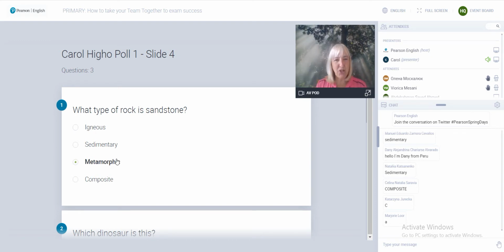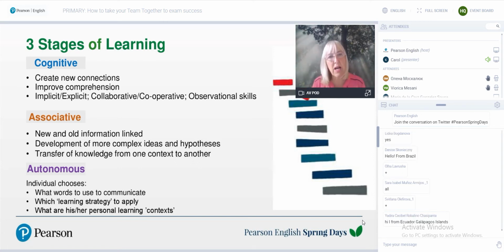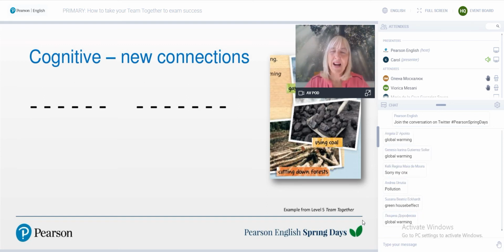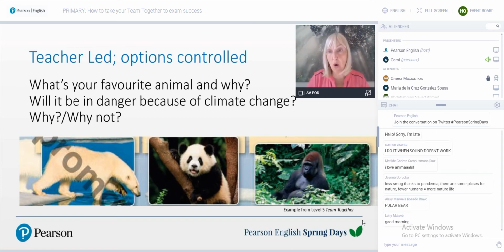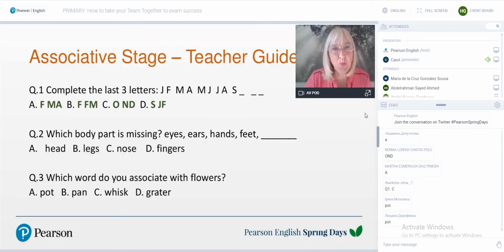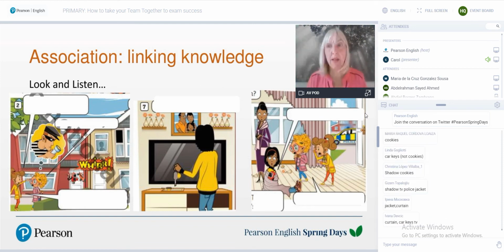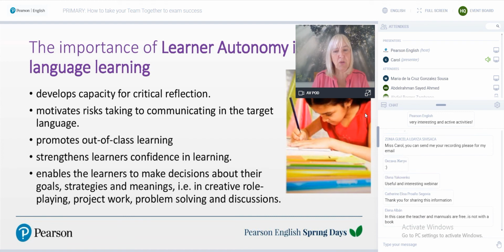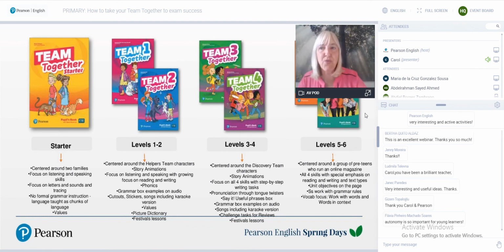PRIMARY How the Three Rs are not enough!